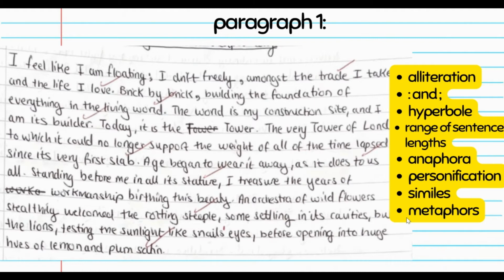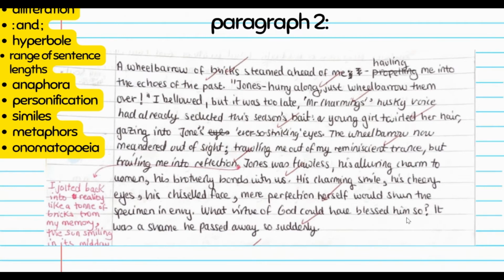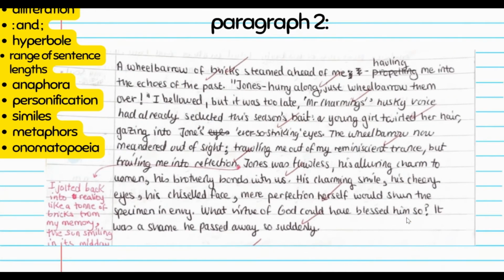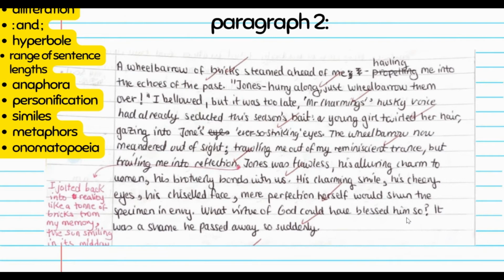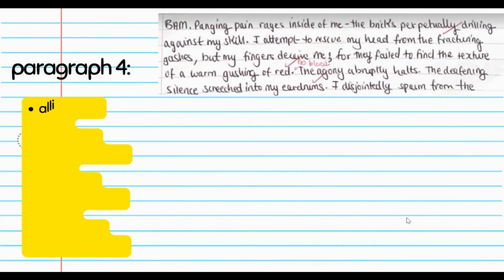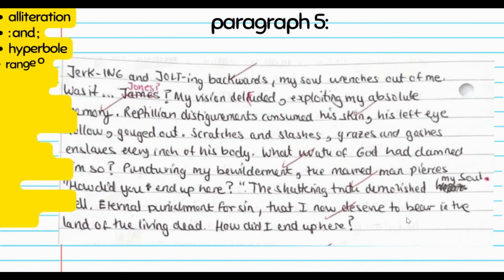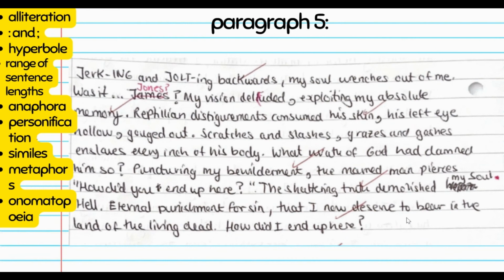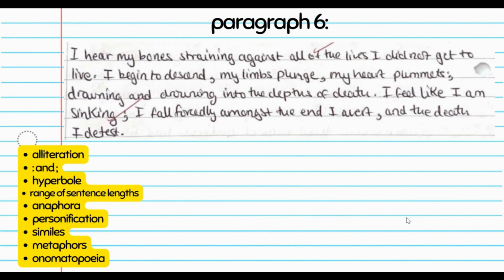Free Grade 9 Creative writing story | GCSE ENGLISH LANGUAGE Paper 1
Hi everyone and welcome to No Waffle GCSE! In this video I reveal to you guys exactly what got me full marks in this section of GCSE English Language.
The entire essay is my own ideas and work, so feel free to use at your leisure!

You Can download the free English Language full mark essay from my website here:
(SCROLL DOWN TO ENGLISH LANGUAGE SECTION!)